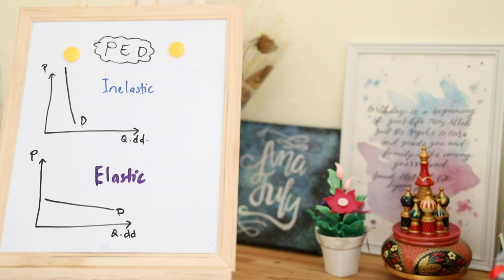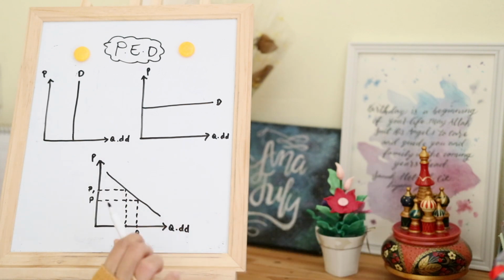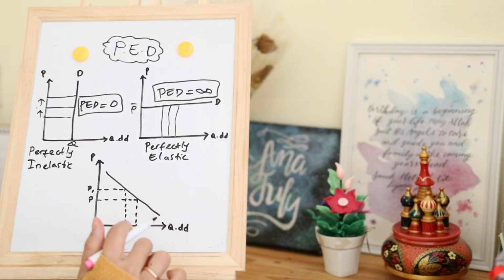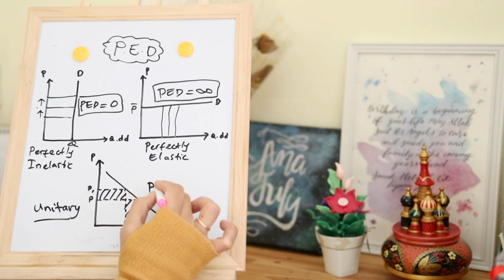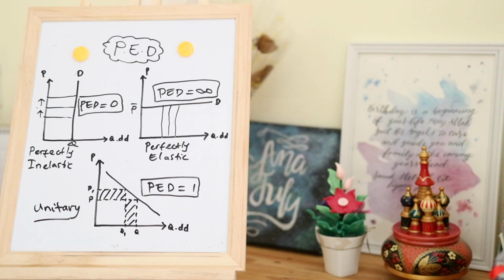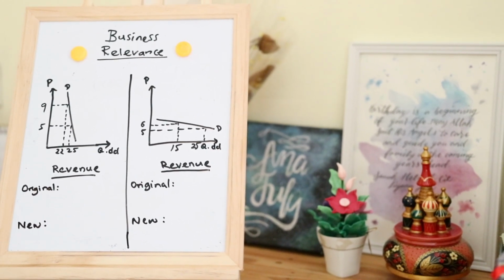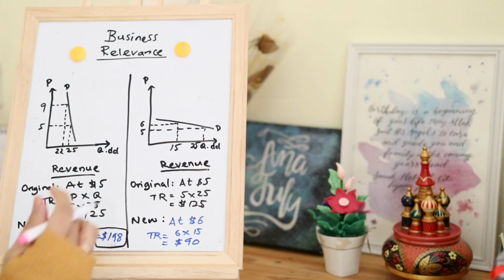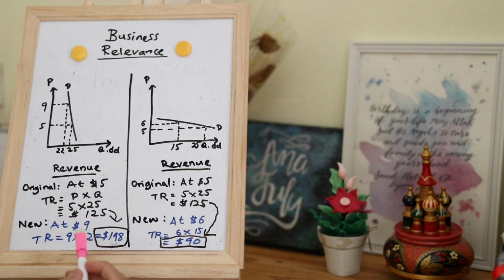PED (2) by Ana July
Economics Course : Cambridge International Syllabus For AS & A-Level